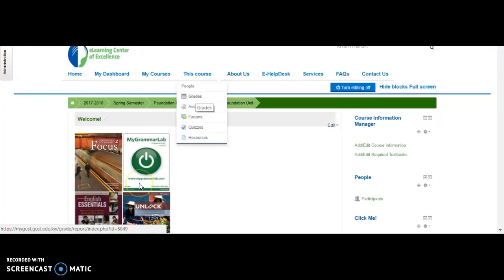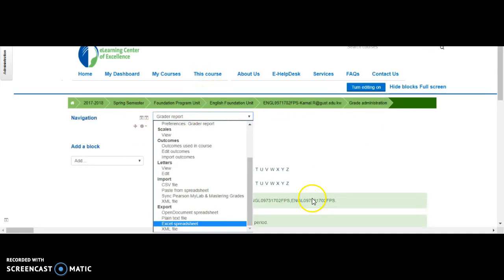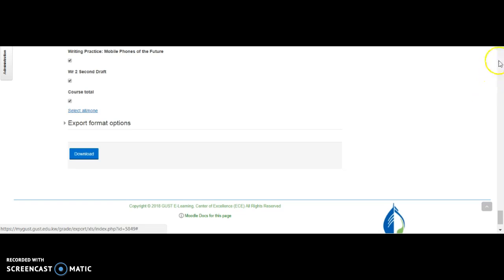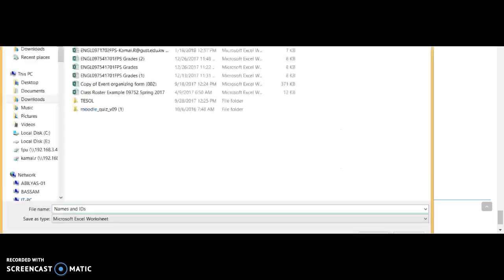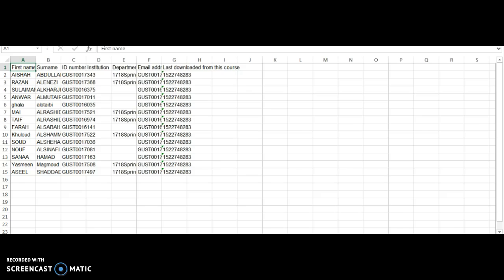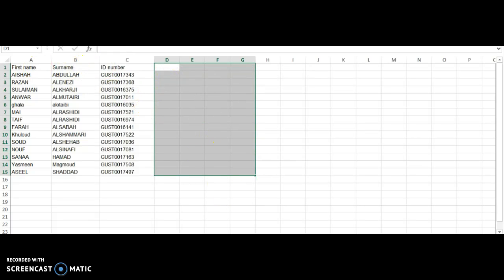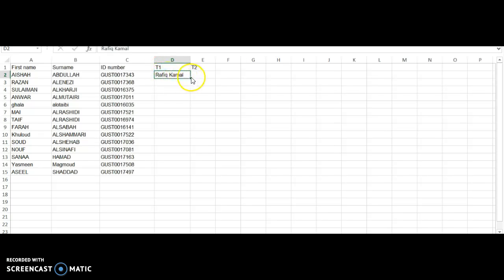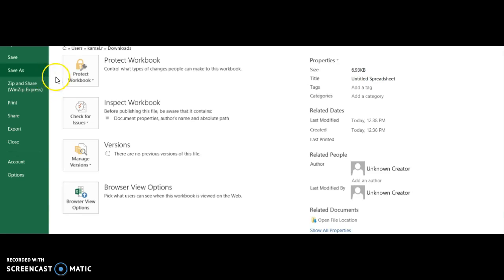Easily Download Student ID and Names from Moodle